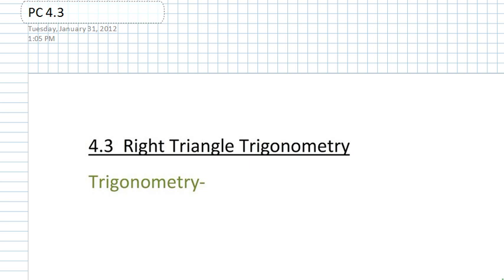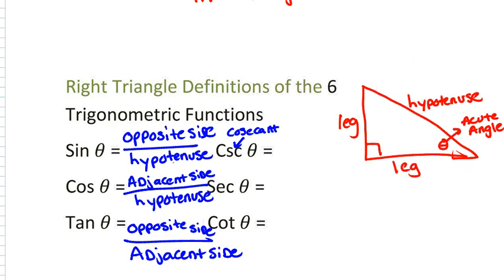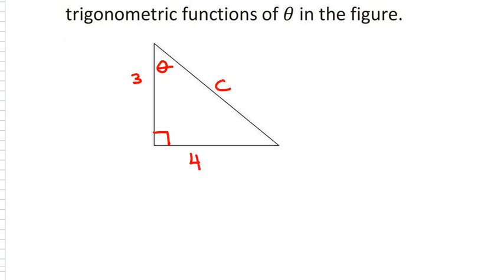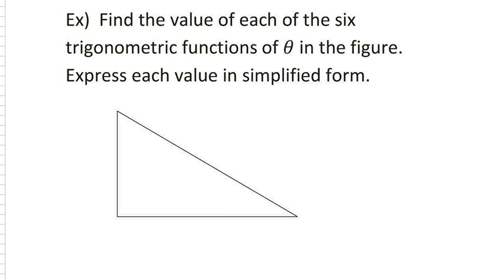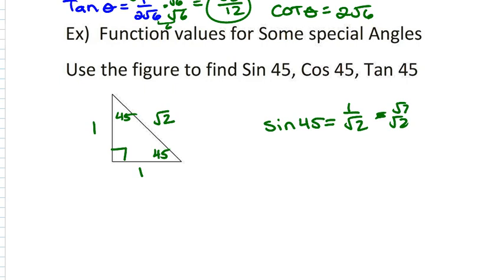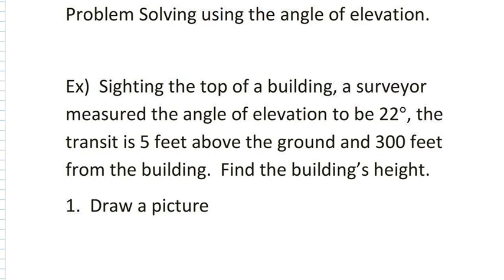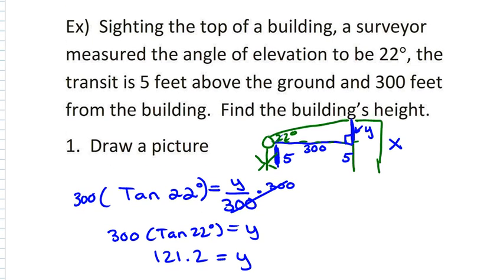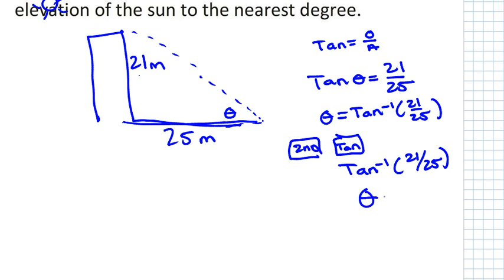4.3 Notes Video